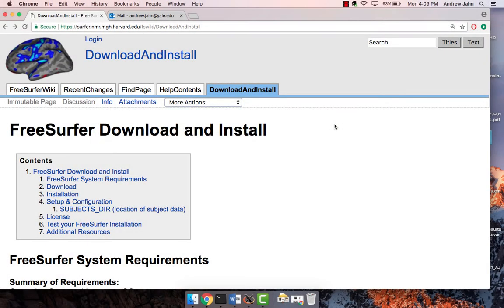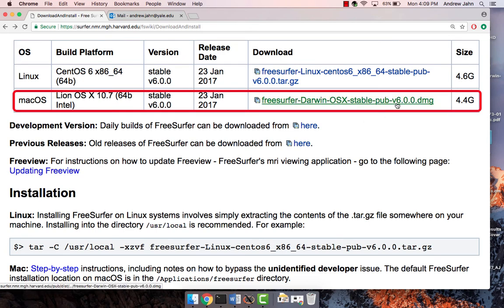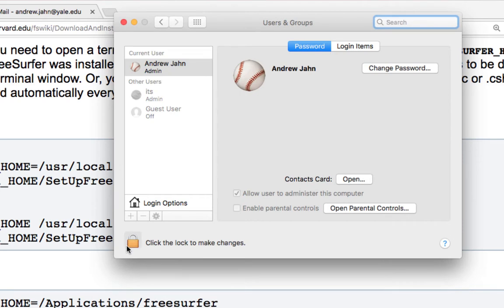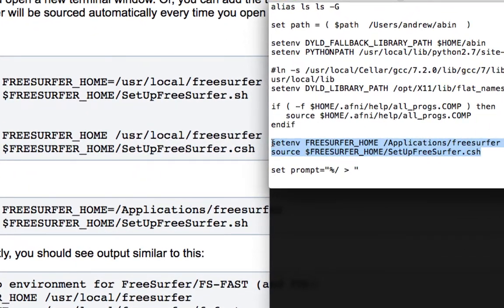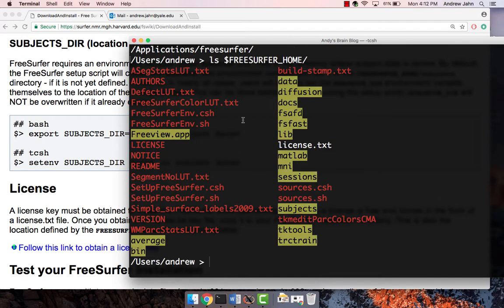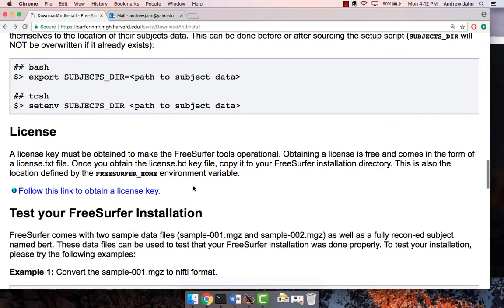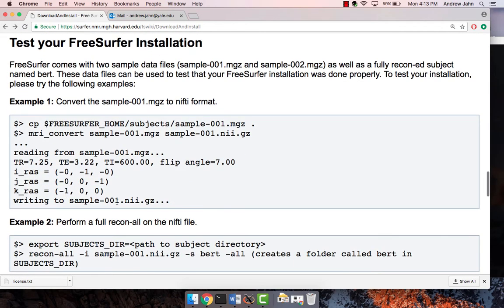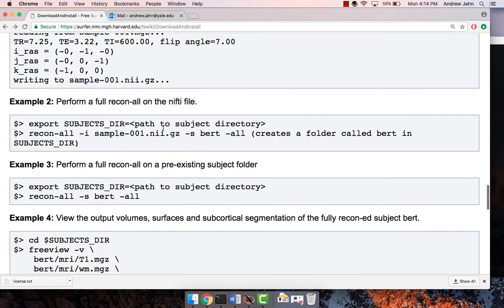FreeSurfer #2: Download and Install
How to download and install FreeSurfer on a Macintosh machine.

0:02 The FreeSurfer Download and Install Page
1:12 Setup & Configuration: Setting the tcsh shell as the default
2:04 Adding FreeSurfer startup code to your startup file
2:45 Testing FreeSurfer's environmental variables
3:53 Acquiring the FreeSurfer license.txt file
4:33 Testing your installation